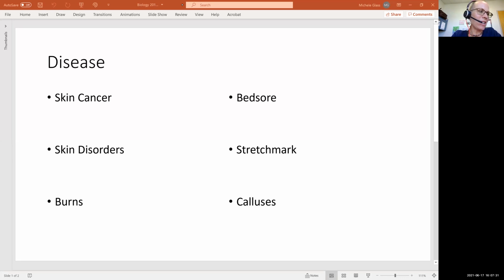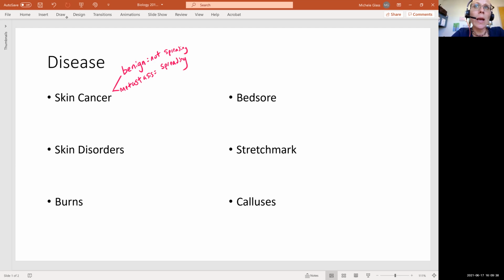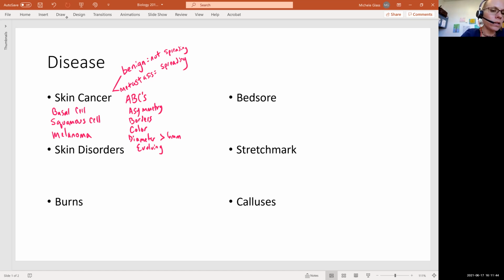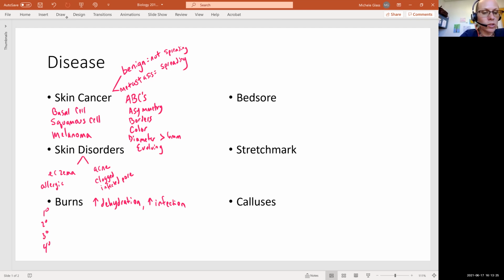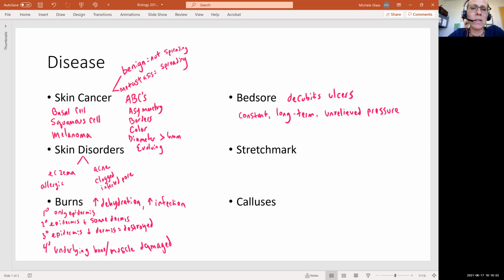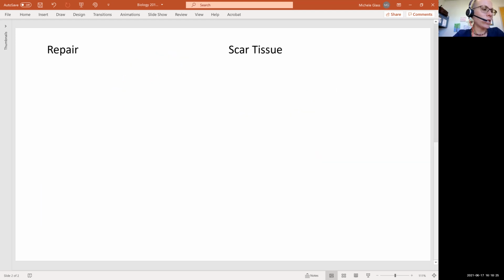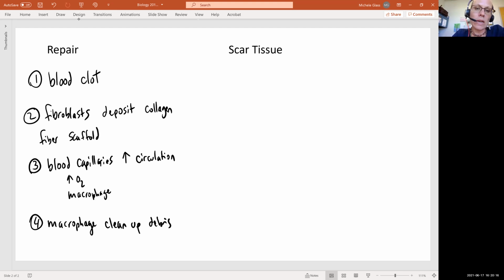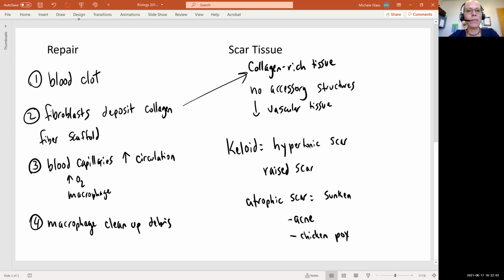Biology 2010 Chapter 5 Integumentary System Disease (Video 11)